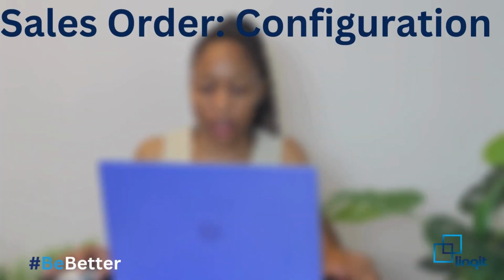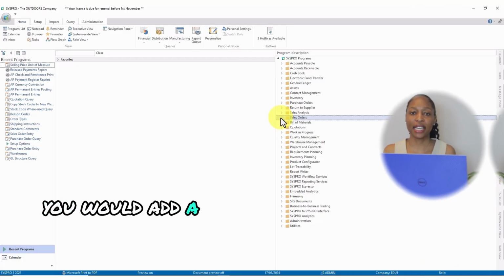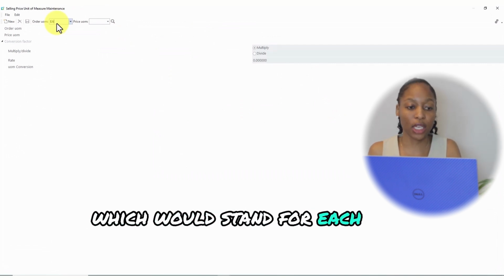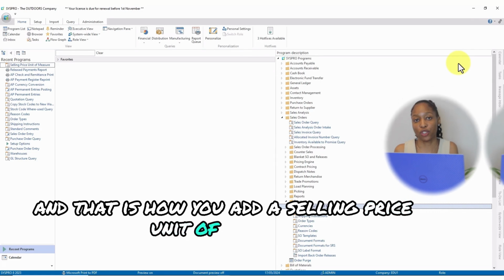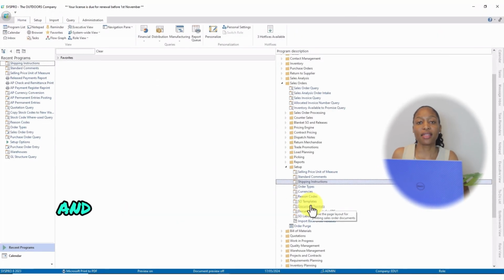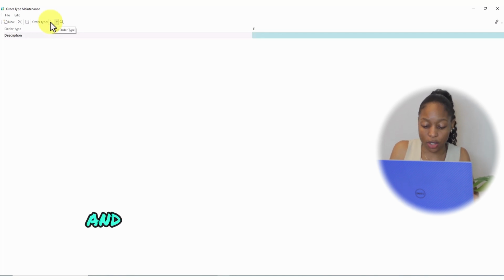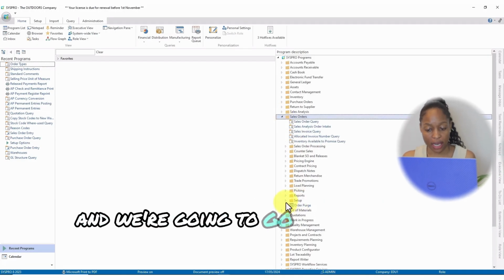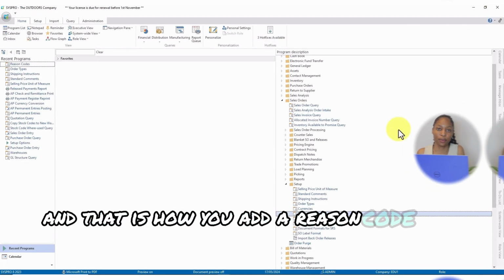Mastering Syspro Sales Order Configuration: A Step-by-Step Guide!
Learn how to enhance your Syspro sales orders with essential configurations. In this tutorial, we'll cover key steps like adding a selling price unit of measure, shipping instruction, order type, reason code, and standard comment. These configurations will help streamline your sales processes and improve order accuracy. Watch now to gain valuable insights and optimize your Syspro experience.

00:00 Introduction
00:16 Contents
00:50 Adding a Selling Price Unit of Measure
01:53 Adding a Shipping Instruction
02:38 Adding an Order Type
03:32 Adding a Reason Code
04:15 Adding a Standard Comment